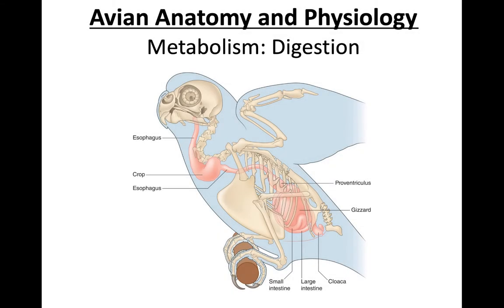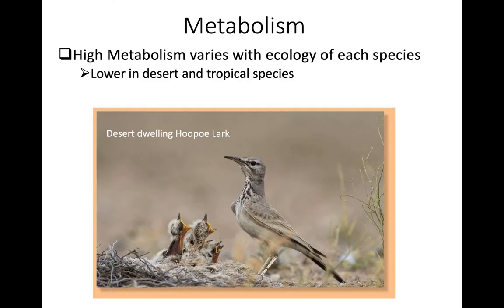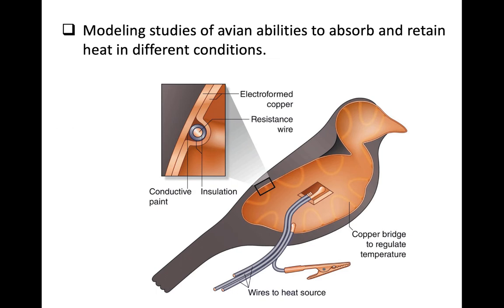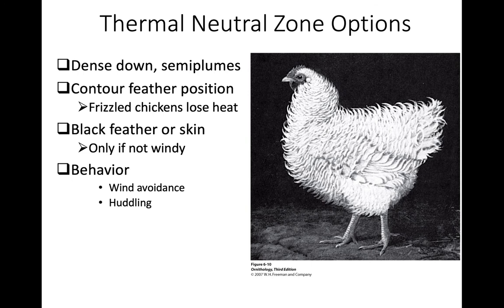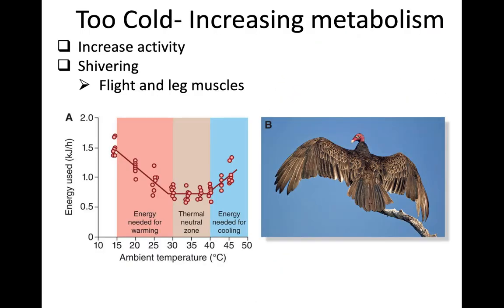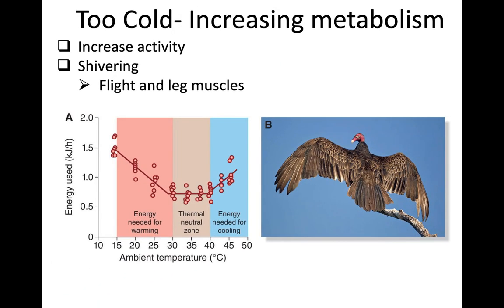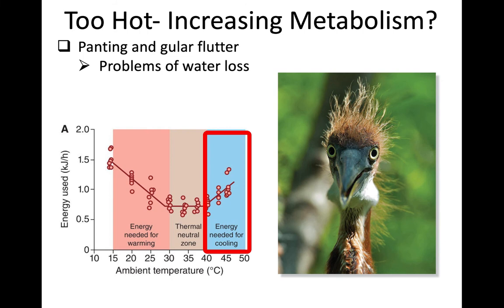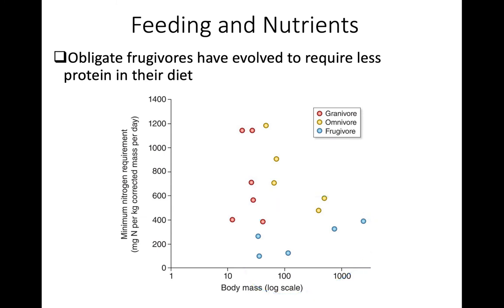Orn 4, Metabolism,Digestion